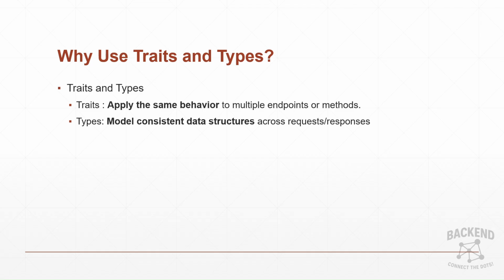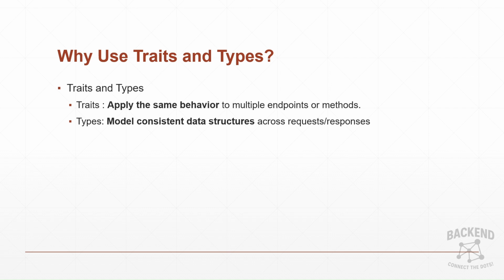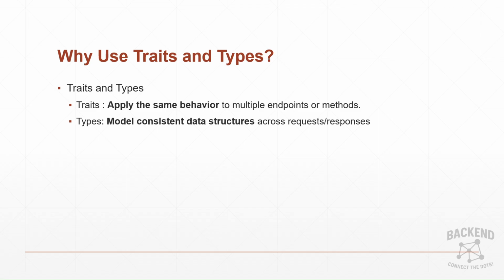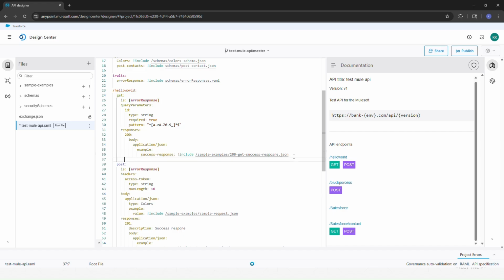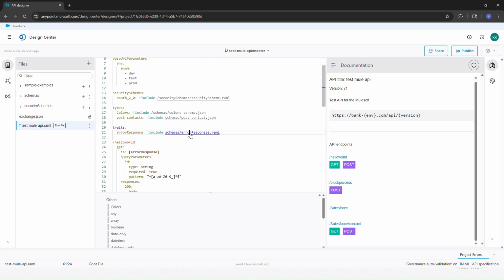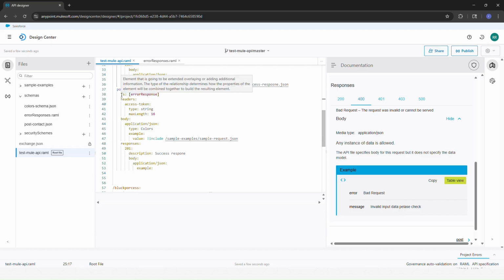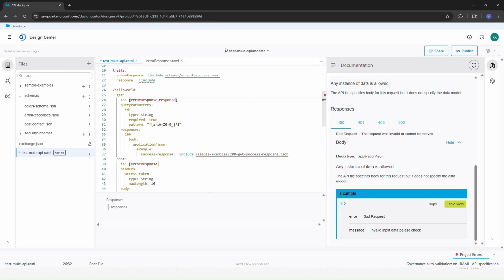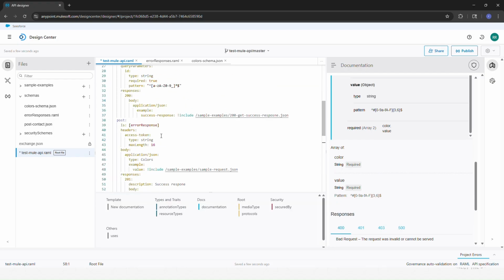RAML Traits and Types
Unlock the power of RAML with this clear and beginner-friendly explanation of Traits and Types!